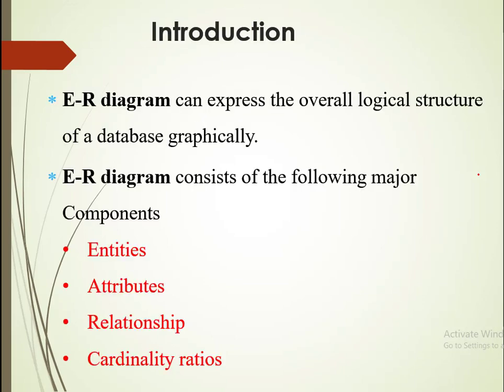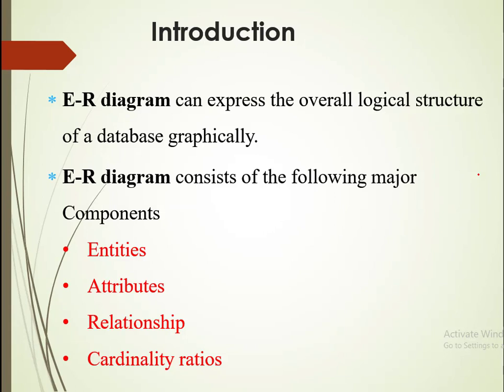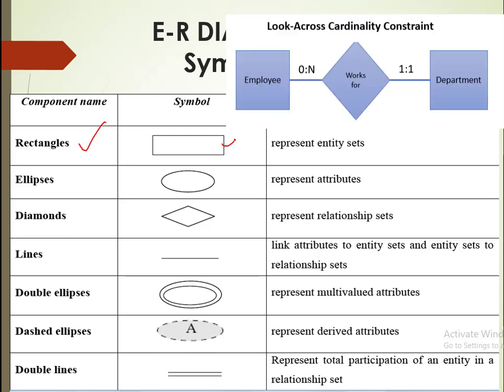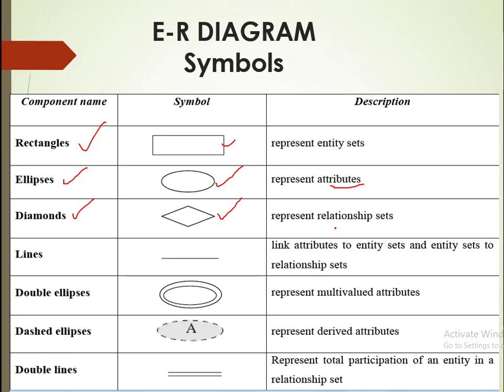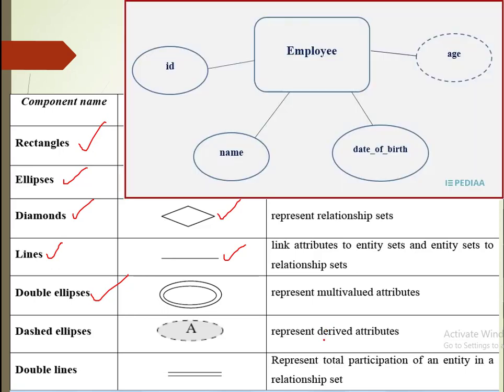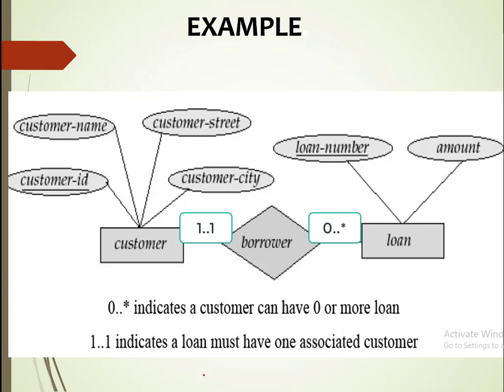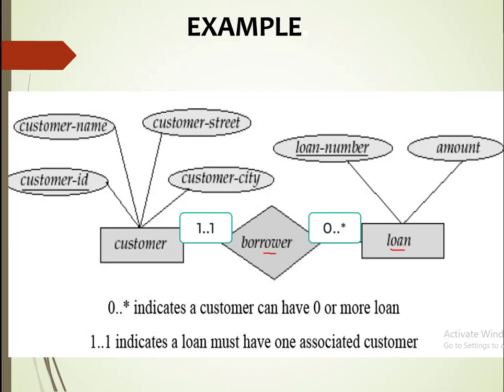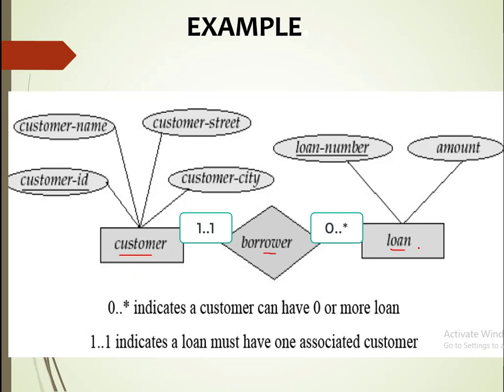DBMS LESSON 16: ENTITY RELATIONSHIP DEFINITION, PURPOSE AND COMPONENTS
The video introduces the definition of Entity Relationship Diagram, it further explains the purpose of entity relationship diagrams, it finally ends up showing the components used to draw entity relationship diagrams using real-life examples.
We believe the video will provide critical explanation to the dreaded entity relationship diagram segment..
To learn on How to draw an Entity relationship diagram step by step follow this video below